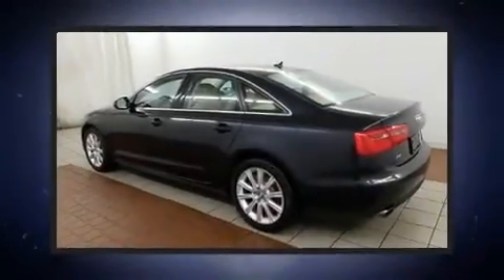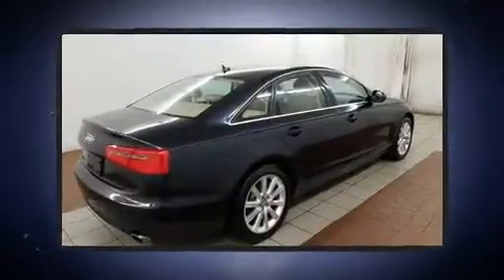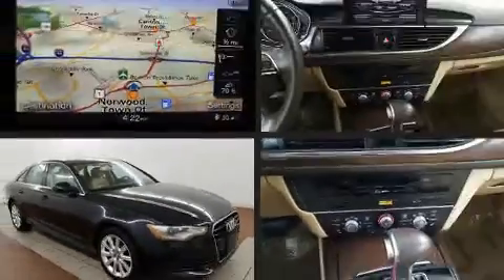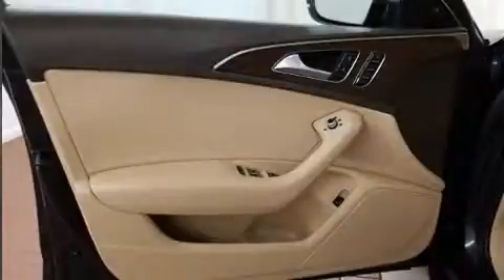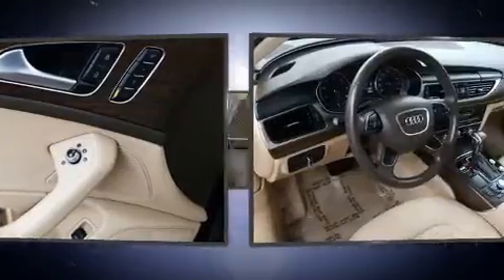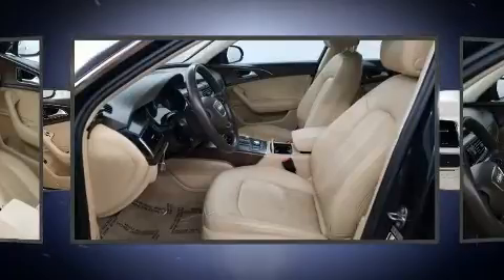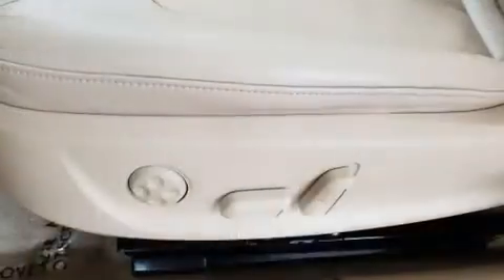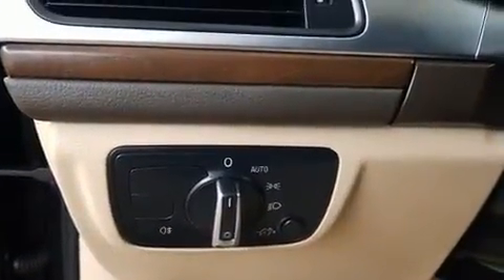2014 Audi A6 2.0T Premium (Multitronic) in Dedham, MA 02026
Get excited about the 2014 Audi A6. Smooth gearshifts are achieved thanks to the 2 liter 4 cylinder engine, and for added security, dynamic Stability Control supplements the drivetrain. The engine breathes better thanks to a turbocharger, improving both performance and economy. All of the premium features expected of an Audi are offered, including: leather upholstery, 1-touch window functionality, heated seats, front dual-zone air conditioning, remote keyless entry, cruise control, and seat memory. For drivers who enjoy the natural environment, a power moon roof allows an infusion of fresh air. Audi ensures the safety and security of its passengers with equipment such as: dual front impact airbags with occupant sensing airbag, front side impact airbags, traction control, brake assist, anti-whiplash front head restraints, a panic alarm, and 4 wheel disc brakes with ABS. You'll never lose visibility with rain sensing wipers, which activate automatically when the drops start to fall. Our team is professional, and we offer a no-pressure environment. We'd be happy to answer any questions that you may have. Come on in and take a test drive!